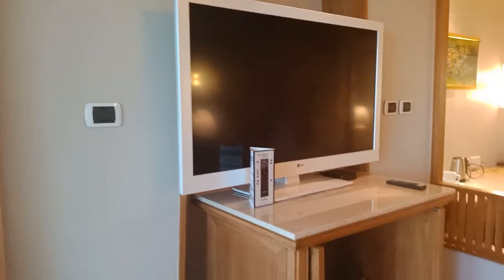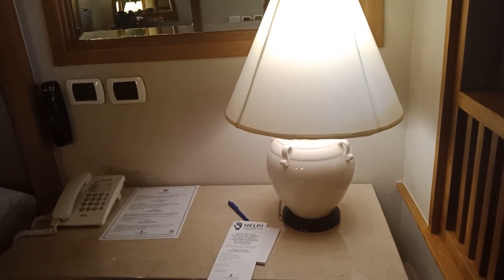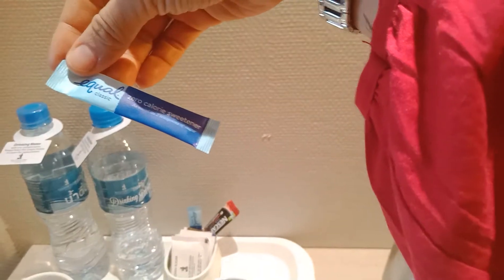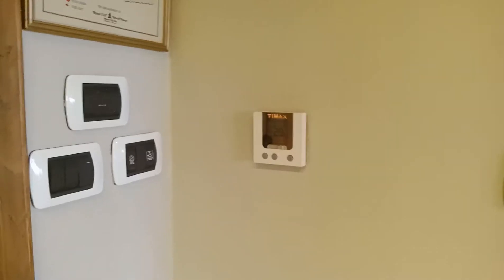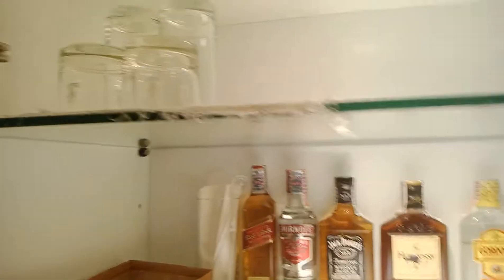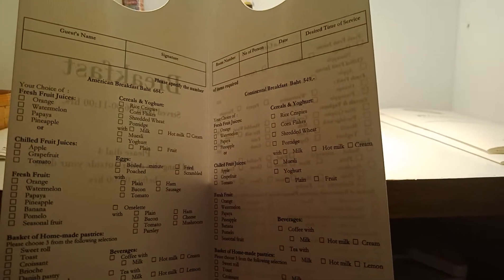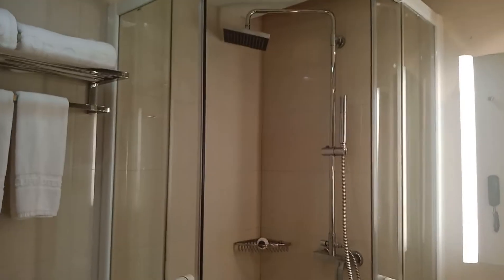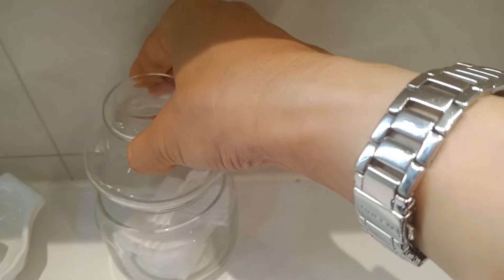Learn Thai in real life with Piroon: Hotel room vocabularies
Hotel room vocabularies:

Hotel.              = roong-raem
Room.             = Hong
Bathroom       = hong-naam
Terrace.          = ra-biang
Kettle.             = gaa-dtom-naam
Glass.              = gaew
Cup.                 = tuai
Spoon.             = chorn
Coffee.             = gaa -fae
Creamer.          = cream -tiem (kob -fii -med)
TV.                    = tii -wii
Mini bar.  / fridge  = mini baa / dtuu -yen
Tissue.             = tid-shuu
Towel.              = paa -shed -dtua
Table.               = dto
Chair.               = gao -ii
Bed.                 = dtieng ( dtieng -norn)
Toothbrush.    = bpraeng -sii -fan